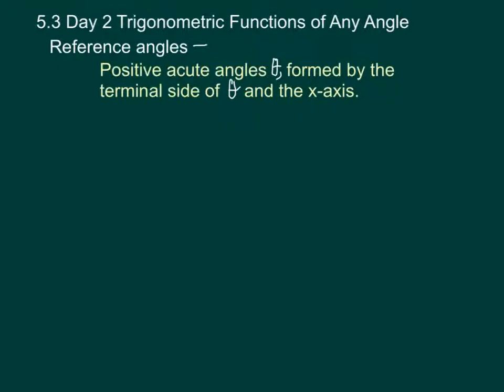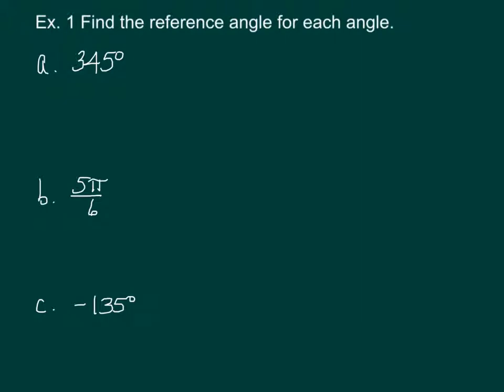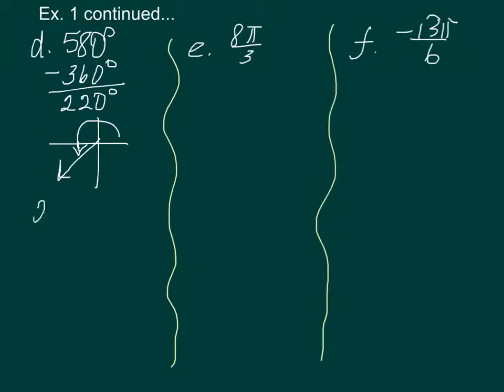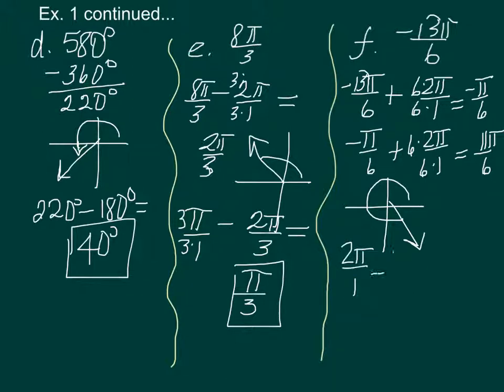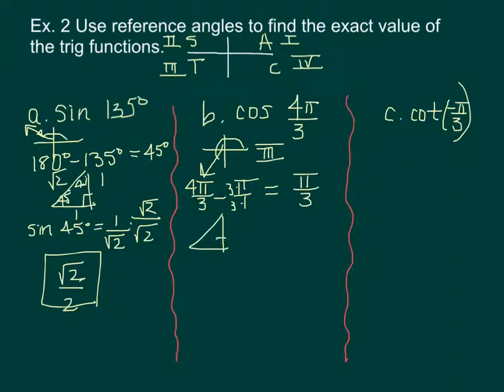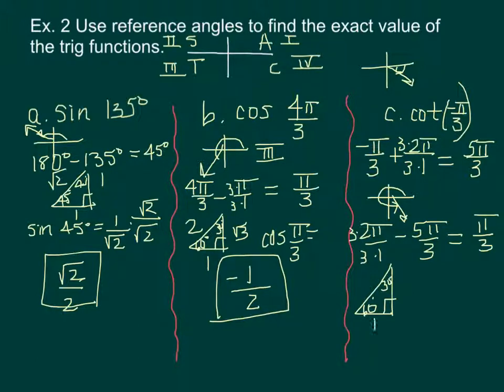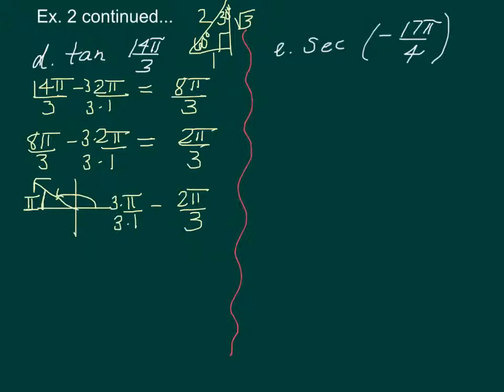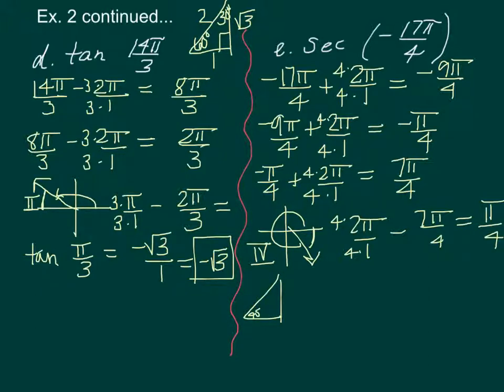TH 5.3 Day 2 VN